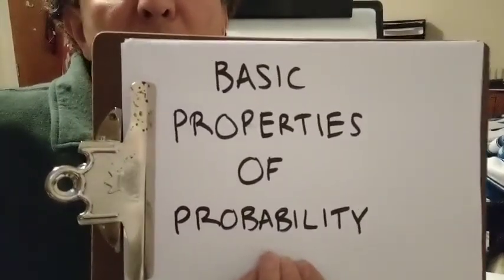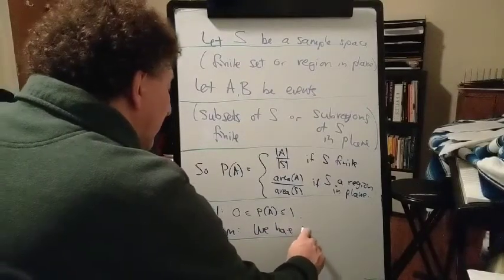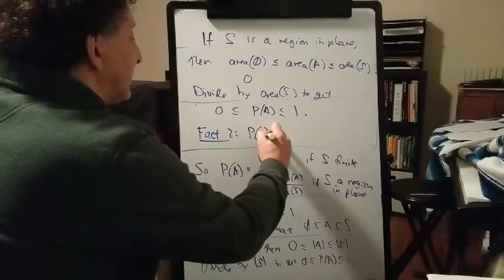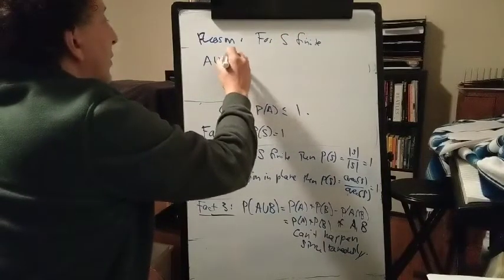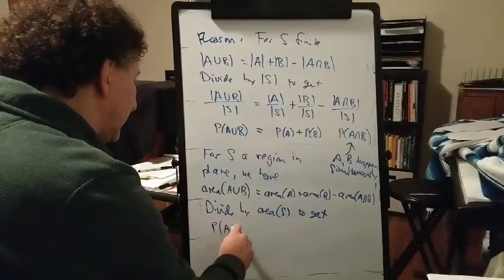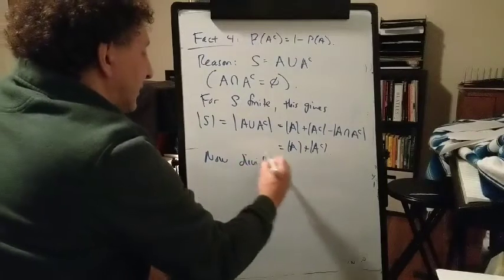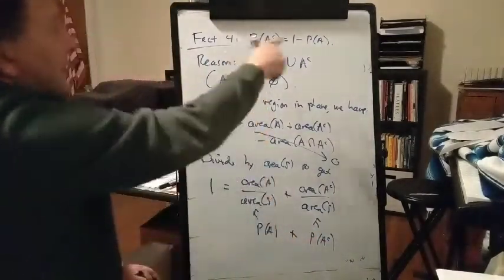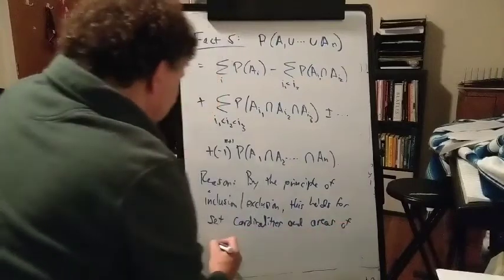MATH 263 Week 2 Lesson 4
Basic properties of probability